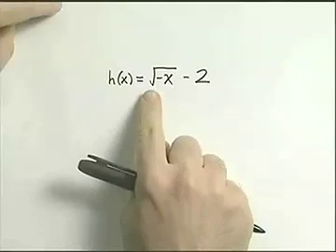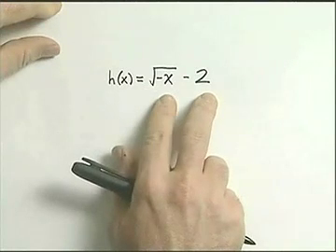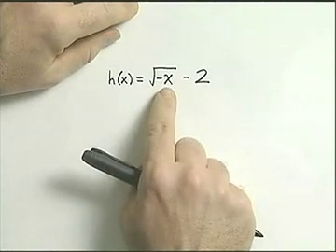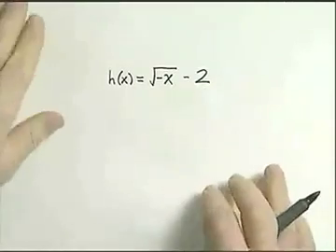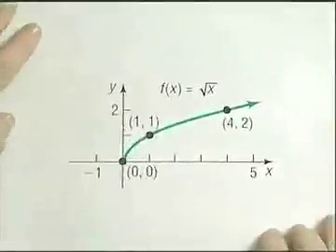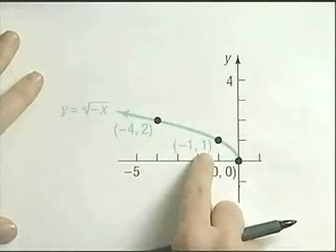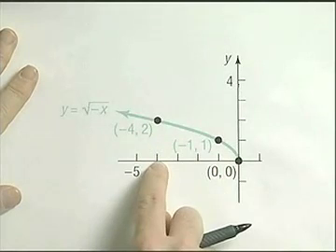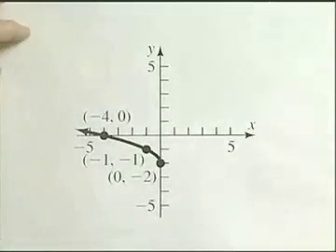strig9e 01 06 nw55